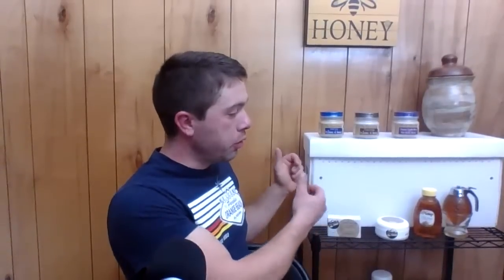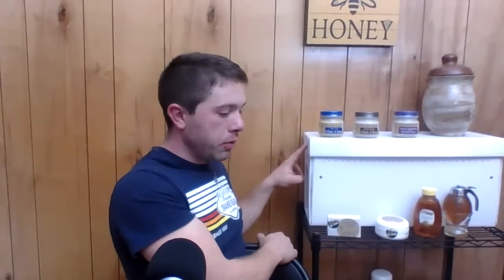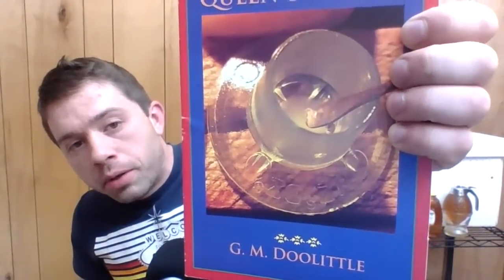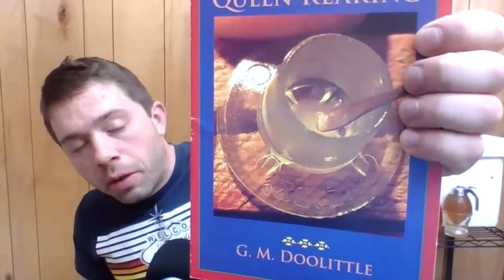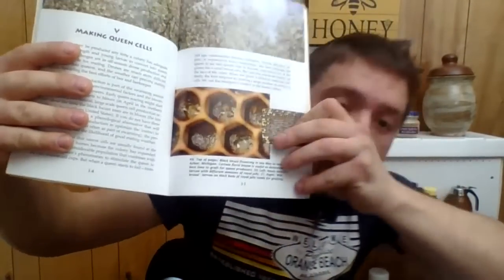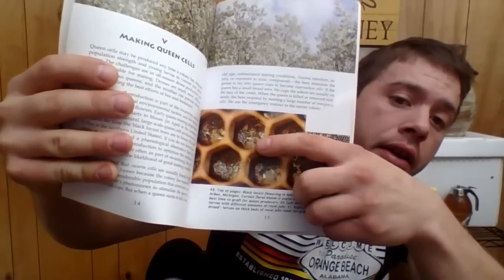🔵Queen Rearing Q/A Live chat!